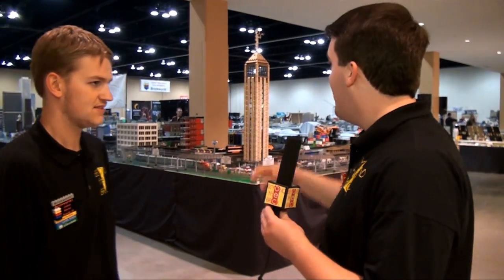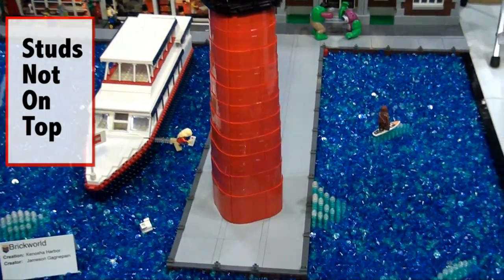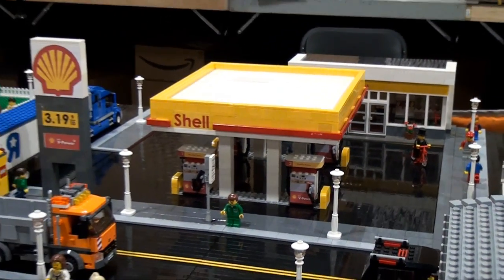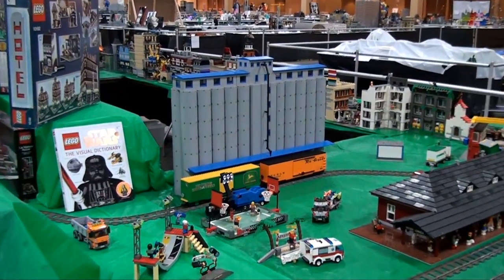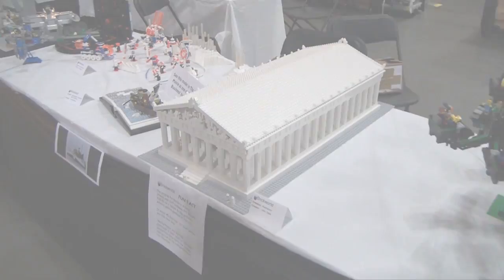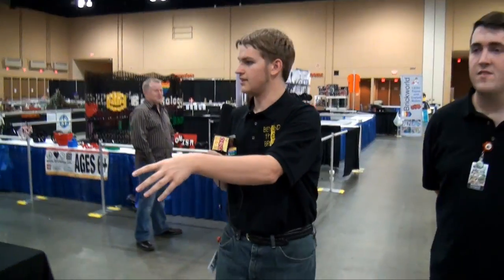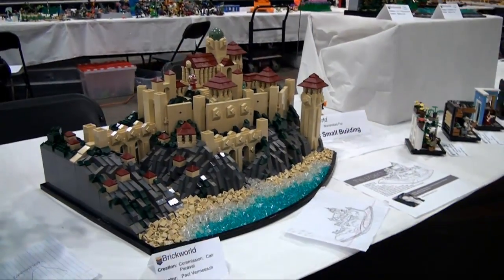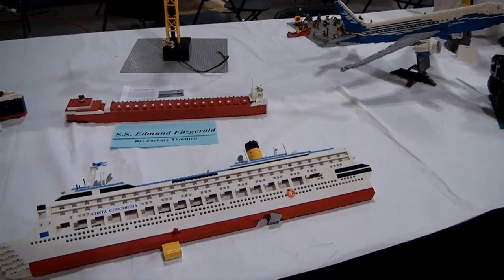Brickworld Chicago 2014 LEGO convention complete guided tour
Joshua Hanlon and Matthew Kay show you around the entire Brickworld Chicago 2014 display hall.